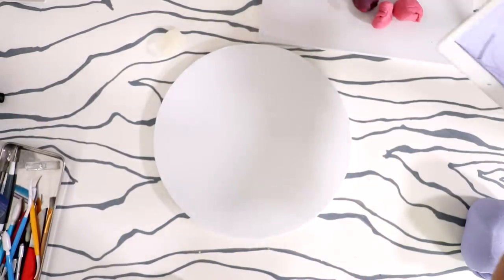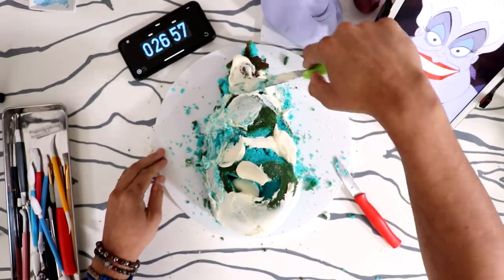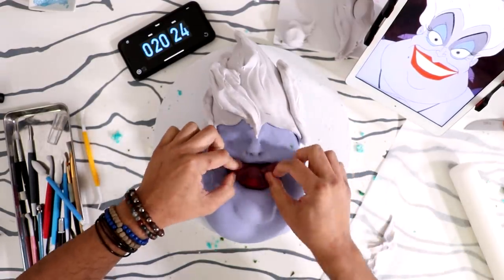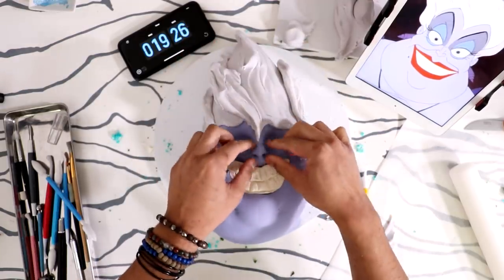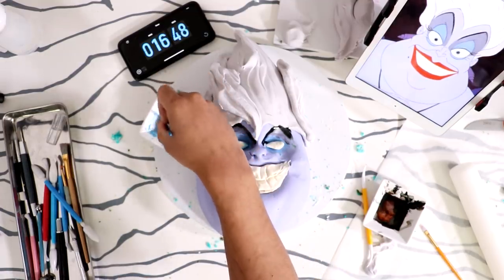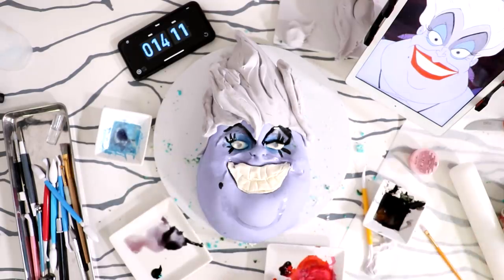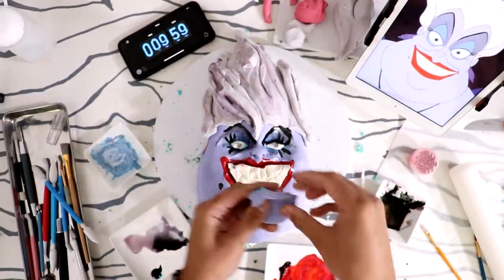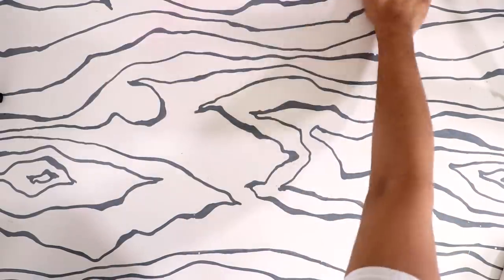Little Mermaid CAKE FAIL | 30 Minute Cake Challenge | CAKE WIN | Birthday Party | Koalipops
Can I decorate a Little Mermaid Ursula Cake in under 30 min?